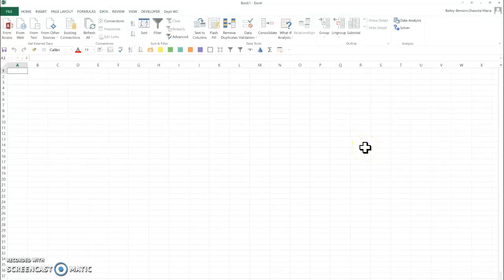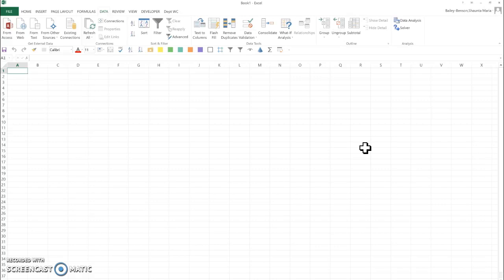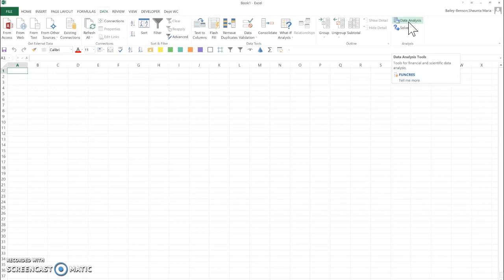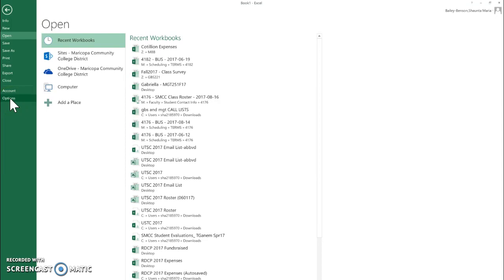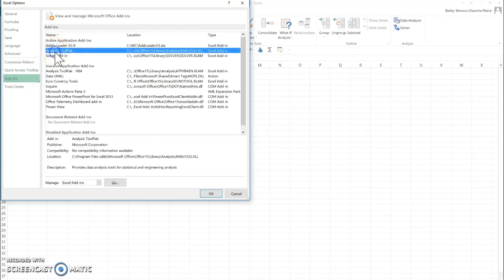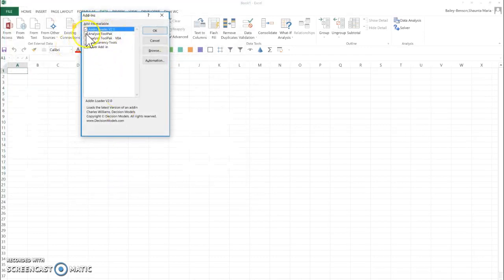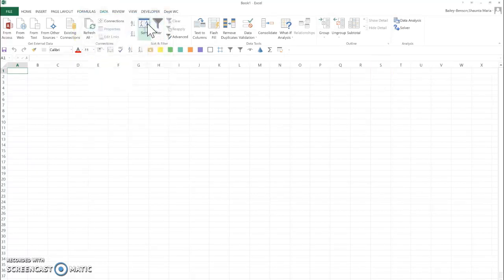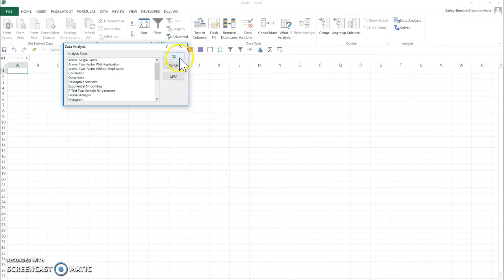Install Data Analysis ToolPak